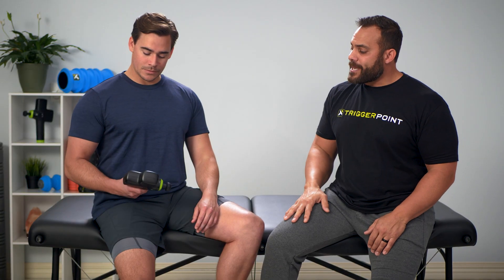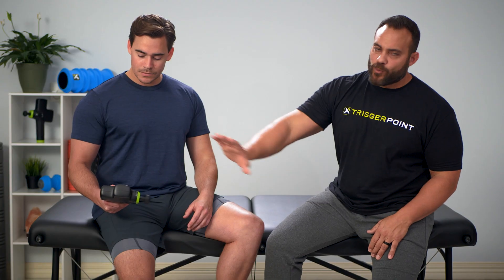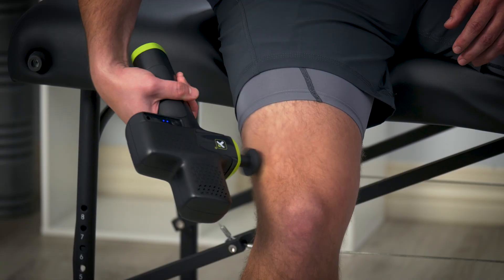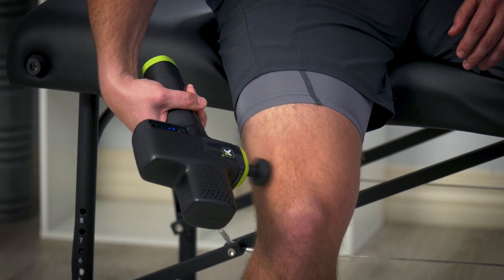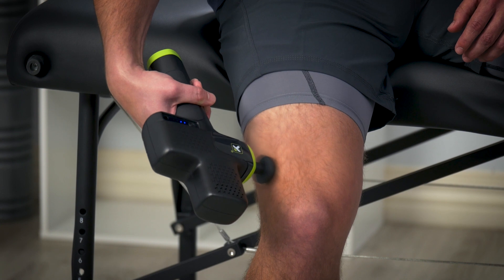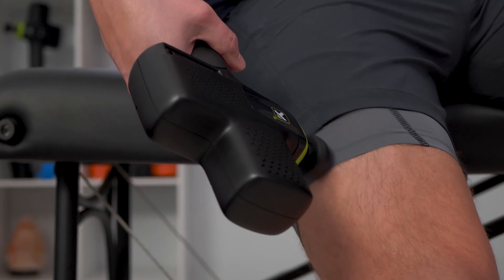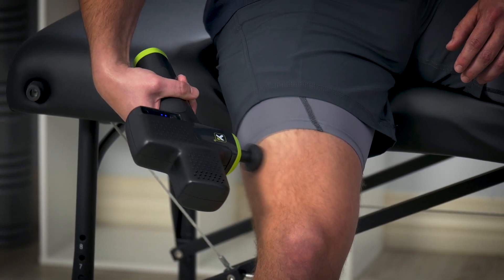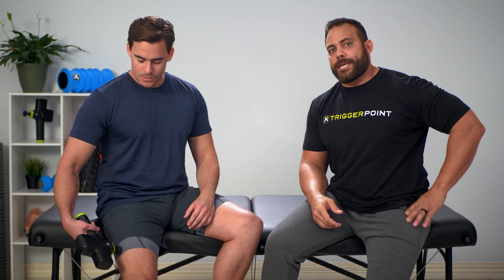IMPACT Percussion Massage: Recovery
Meet your new favorite recovery tool! Learn how to use the TriggerPoint IMPACT massage gun for muscle recovery.
Meet the IMPACT, a percussion massage gun to help increase blood flow, hydrate muscle tissue and improve range of motion pre and post-workout.
Unique features:
• Quiet brushless motor designed with 4-speeds for optimal massage intensity and pressure
• Angled handle to balance weight for better grip, comfort and control
• Rechargeable battery for 2+ hours of continuous massage
TriggerPoint empowers people to move better. We make innovative products and education that increase, enhance, and restore movement. You can find TriggerPoint's products and education in use with leading fitness and medical professionals, professional athletes and trainers worldwide.
Want to learn more? See this playlist for all the ways the IMPACT massage gun can benefit your muscles